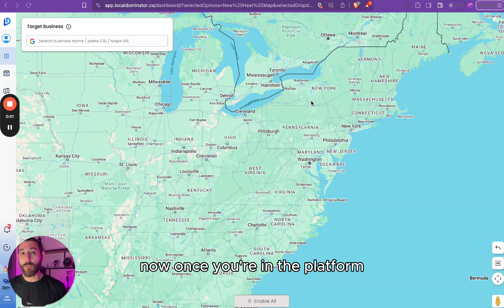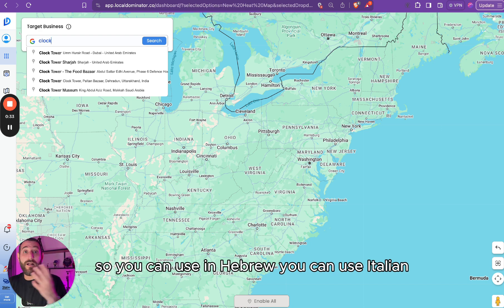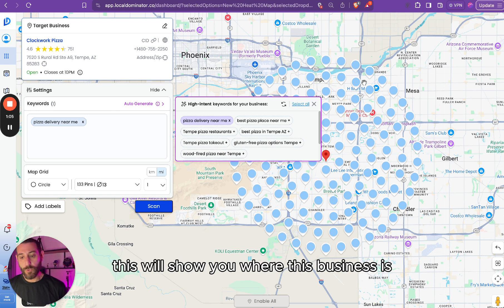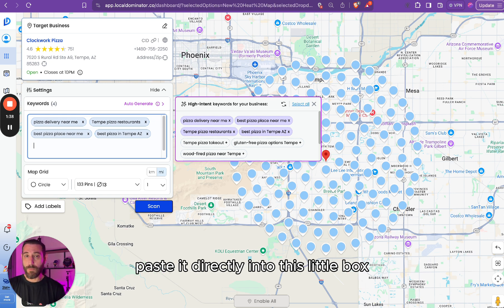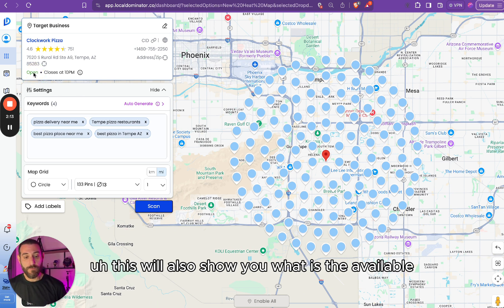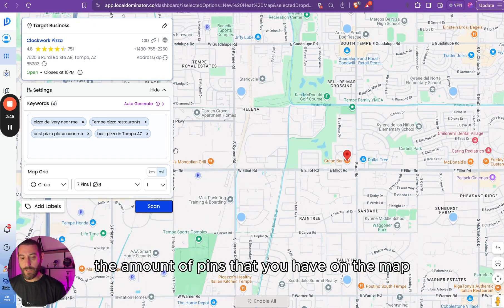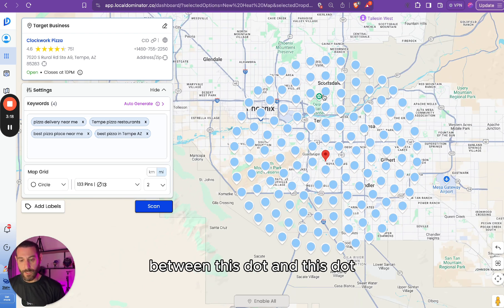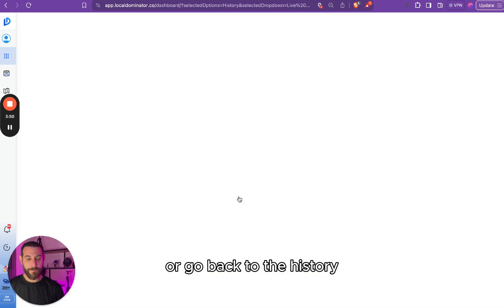2. How to Search, Add Keywords & Run Your First Scan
🔥 Ready to start scanning? In this video, Eldar walks you through exactly how to search for a business and run your very first scan inside Local Dominator. Whether it’s your client, a competitor, or a prospect—you’ll see how quick and easy it is to get started.

👨‍💻 What you’ll learn:
 • How to search for any business (including SABs)
 • What to do if the business doesn’t show in the dropdown
 • Using AI-powered keyword suggestions
 • Adding keywords manually or in bulk
 • Customizing your scan grid (square vs. circle, pin distance, disabling water areas)
 • Checking business open hours for accurate scan timing
 • Labeling scans for better organization

💡 Pro Tip: Always scan while the business is open to get the most accurate local ranking data from Google!

📍 Watch this before running your first scan—it’s a must for new users.